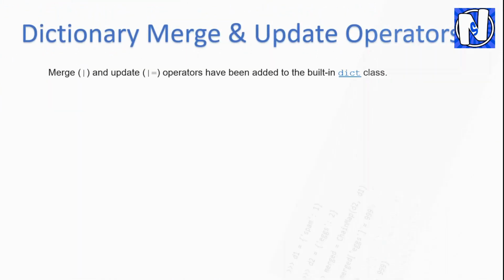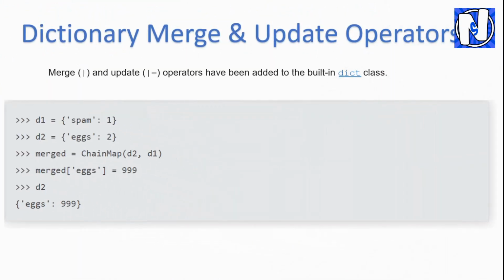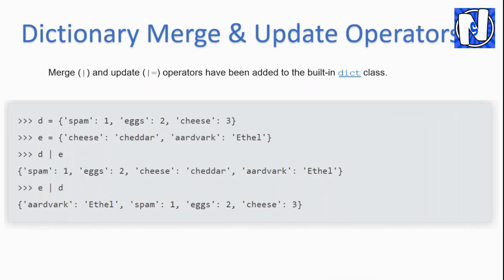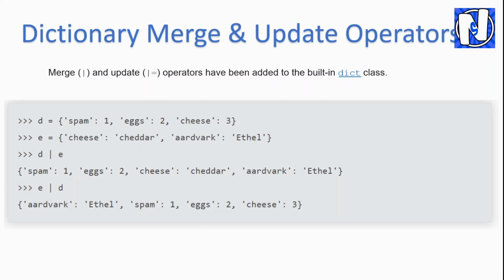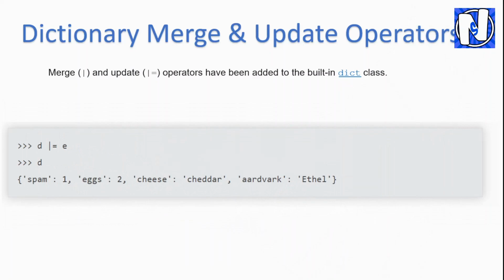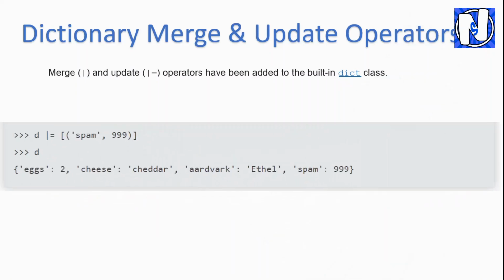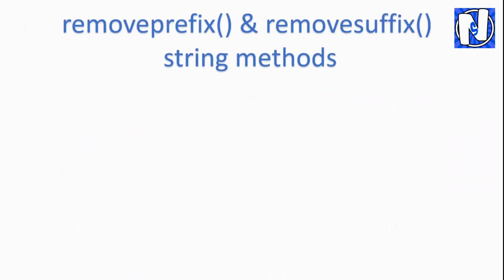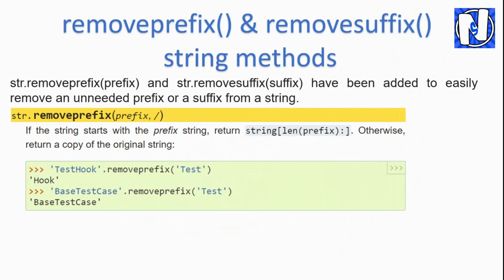Pyhton 3.9 New Features 🆕 🐍🐍🐍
Python 3.9 was released on May 18th, 2020.
New Features are:-
1. Dictionary Merge & Update Operators
     Merge (|) and update (|=) operators have been added to the built-in dict class
2.New removeprefix() and removesuffix() string methods
    str.removeprefix(prefix) and str.removesuffix(suffix) have been added to      easily remove an unneeded prefix or a suffix from a string. Corresponding bytes, bytearray, and collections.UserString methods have also been added.

In this video I go over two main new features in Python 3.9
link for release are:-